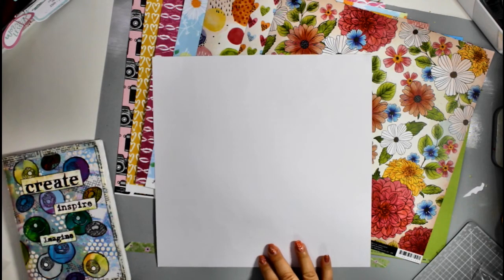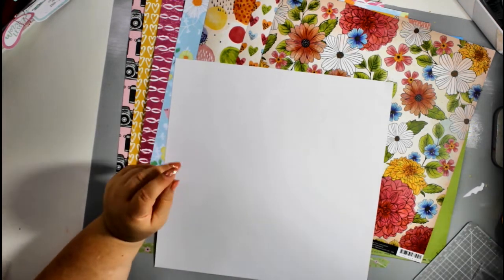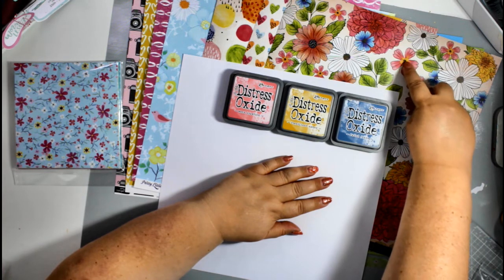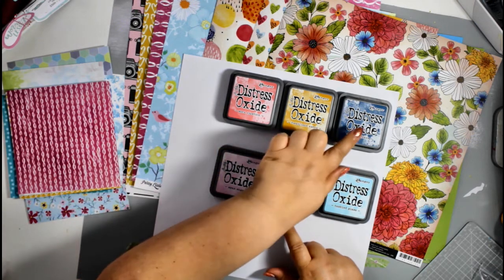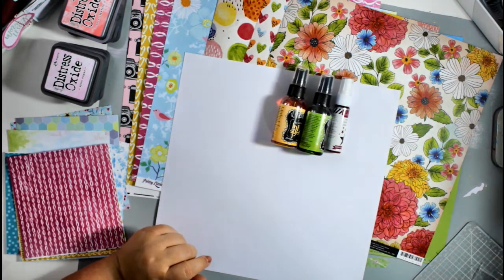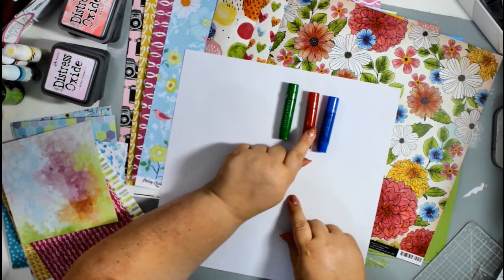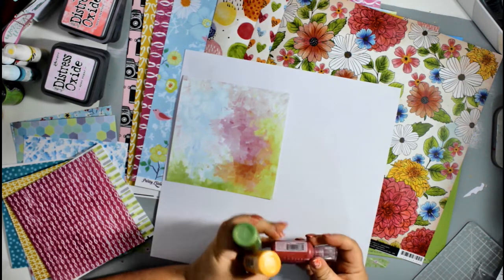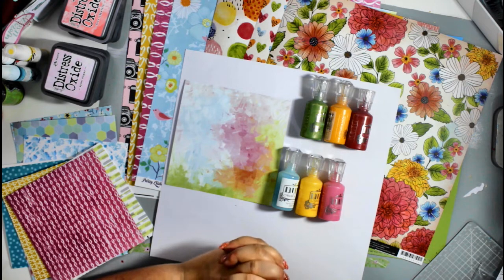Sept Lottie Loves Paper Kit part 2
Here I match Mixed Media products to the gorgeous papers and embelishments in the September Lottie Loves paper kits.